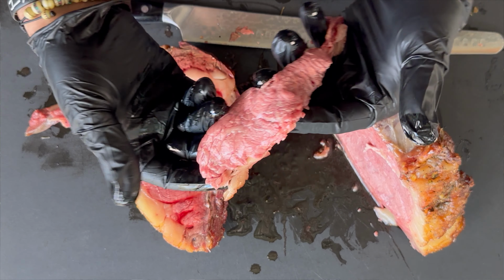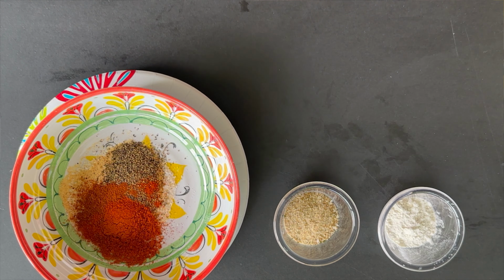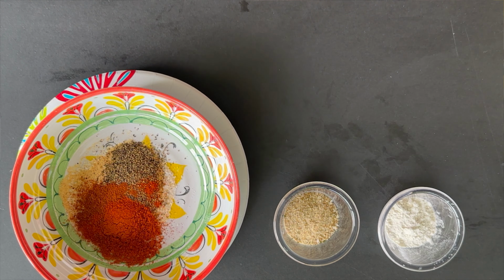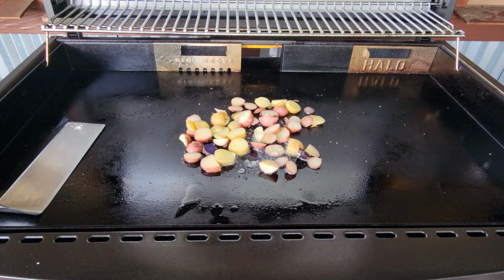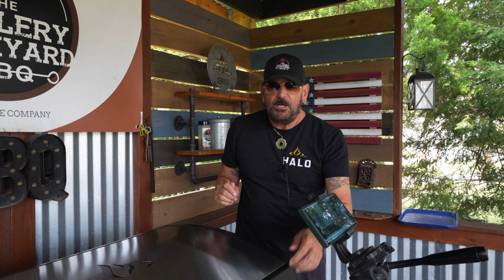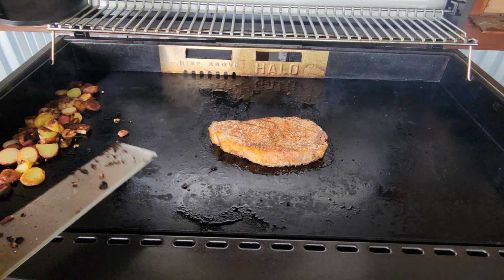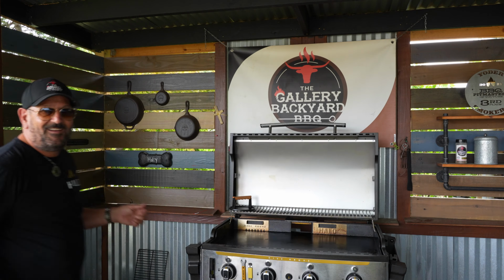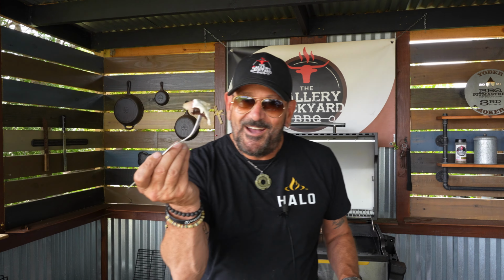How to make Blackened Prime Rib on the Griddle | Blackened Steak | Flat Top Recipes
Do this with your left over prime rib and be amazed. It's Blacked Prime Rib of Beef with an Amazing CRUSTY flavor. You can add some bite with cayenne pepper if you wish, or keep it mild with your favorite rub.
Amazing Left over ideas.

✅✅✅✅✅✅✅✅SHOW NOTES✅✅✅✅

Blackened Spice-
1 tbs Paprika
1 tbs Granulated garlic
1 tsp flour
1 tbs bread crumb
1 tsp Cayenne Pepper
¾ tsp ground Black Pepper
1tso Kosher salt
mix well and adjust as needed.

Horseradish sauce
1/2 cup sour cream
2 Tbsp prepared horseradish, drained
2 Tbsp mayo
1 tsp apple cider vinegar
1/4 tsp salt
1/8 tsp black pepper

Music